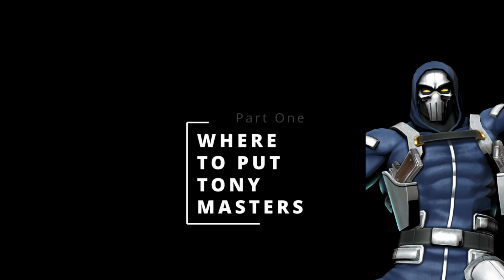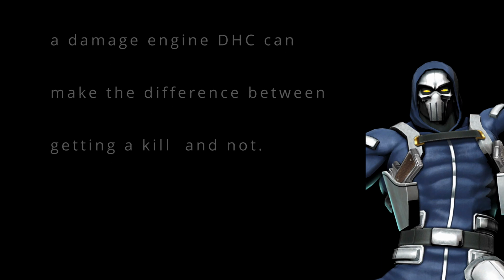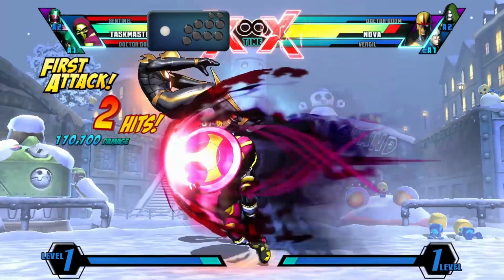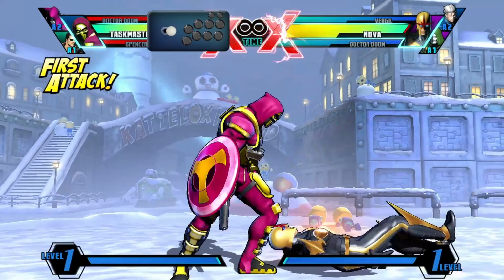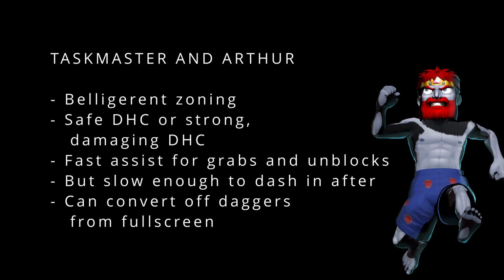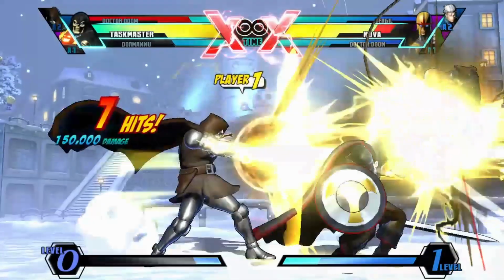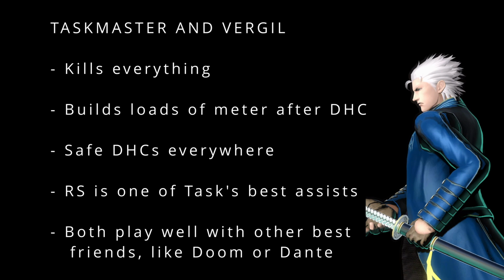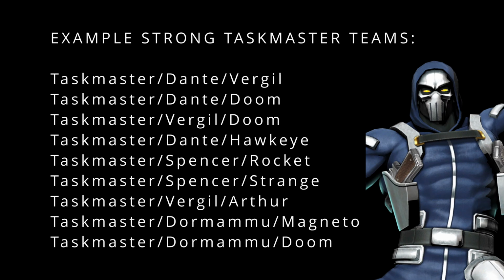How to Taskmaster Episode 03: Team Building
Last episode I made an error, and said that this episode would be Matchups & Strategy. Whoops! That's next time.